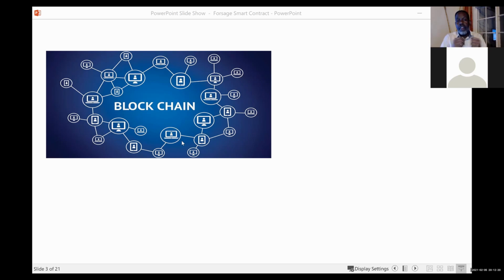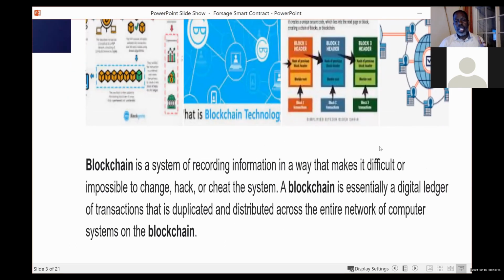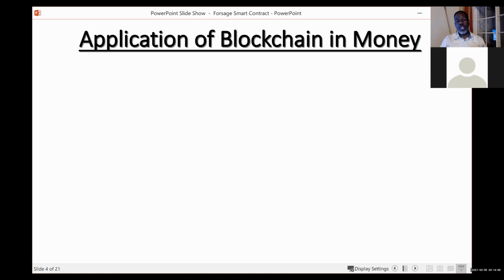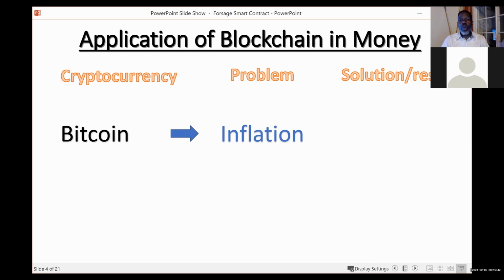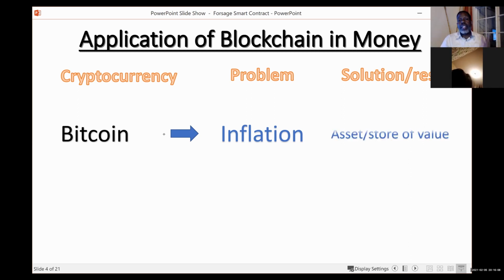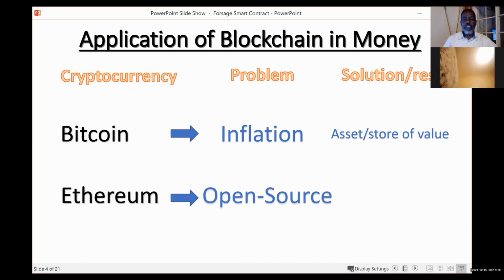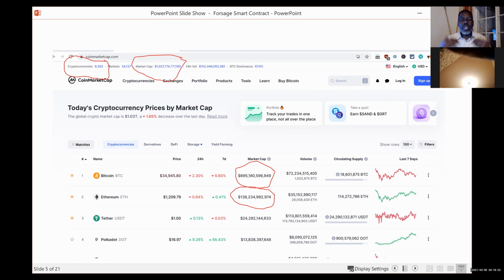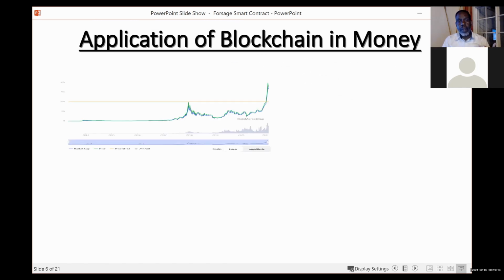Blockchain Smart Contract On Ethereum Part 2 of 7 What is Blockchain